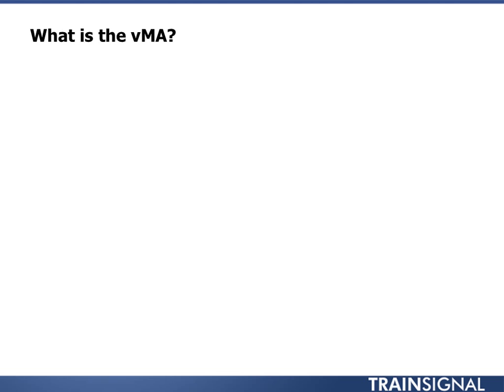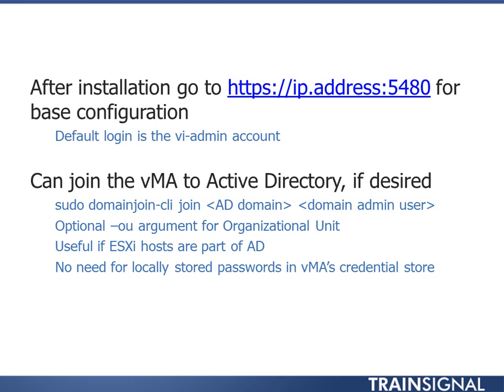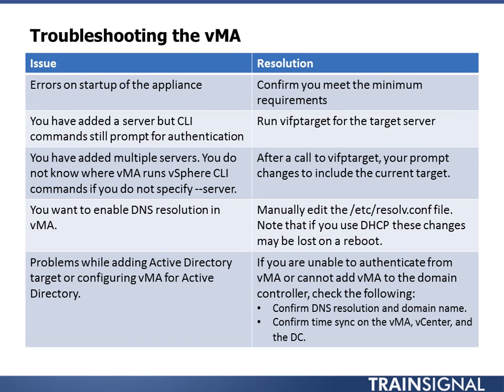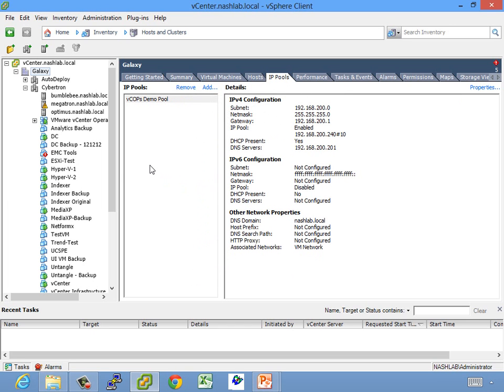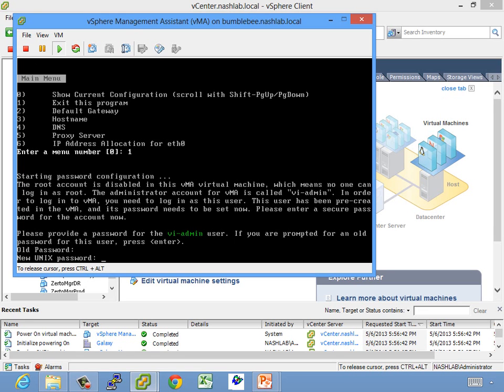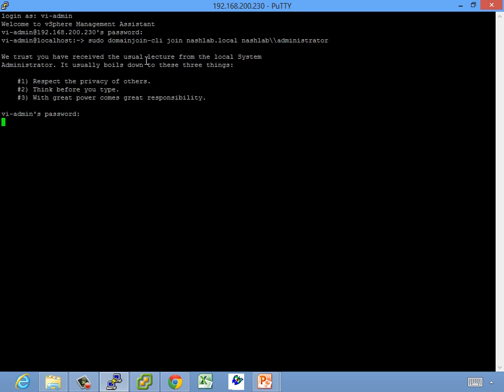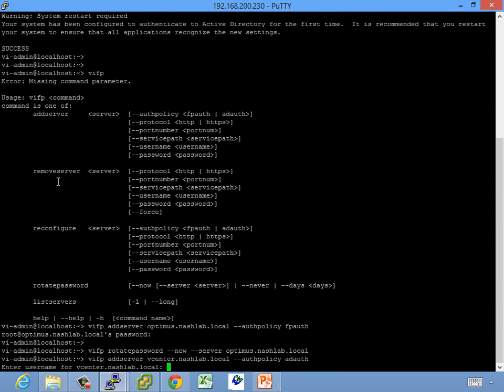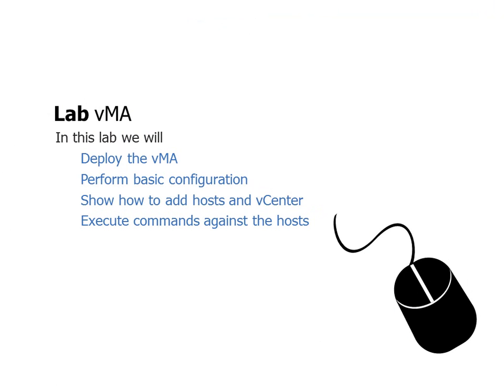Using The vSphere Management Assistant vMA in VMware vSphere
Vmare Vsphare
Computer Network